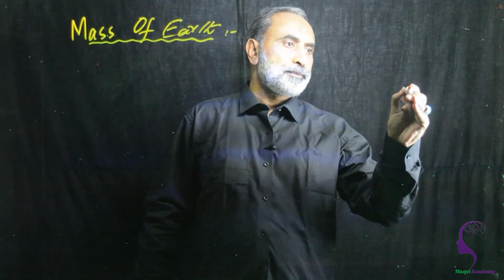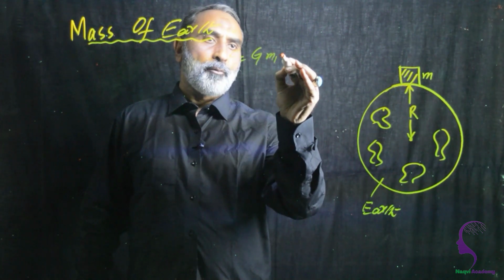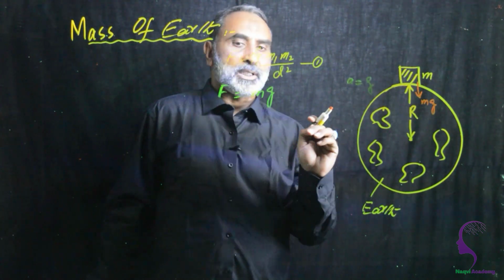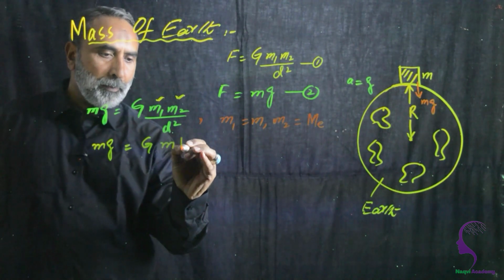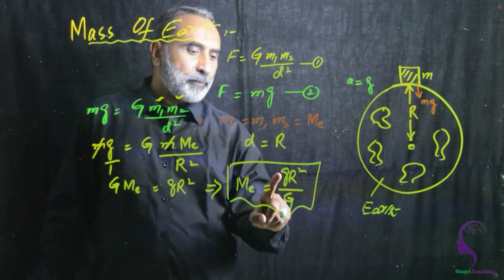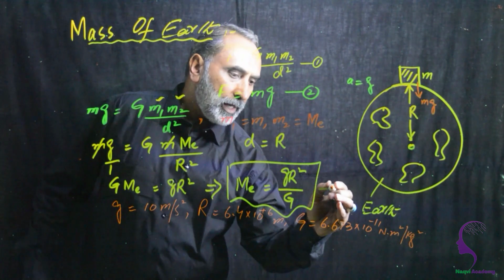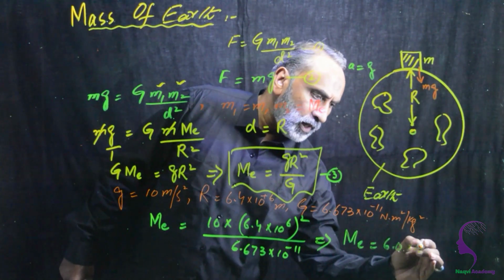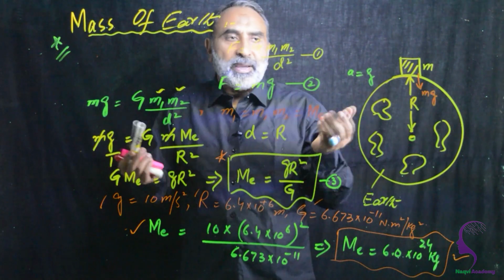Mass of Earth || Physics 9th || Chapter # 5 || Naqvi Academy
Naqvi Academy is a Pakistani educational organization created by Abrar Naqvi with the goal of creating a set of online tools that help educate students. The channel produces short lessons of Physics & Mathematics in the form of videos using Light Board technique for the first time in Pakistan. It is a free and affordable learning platform and our mission is to provide a free  education for anyone, anywhere!